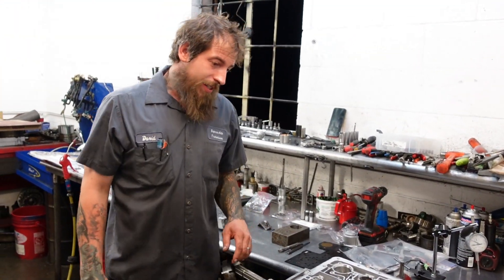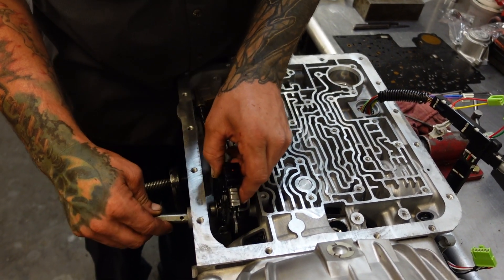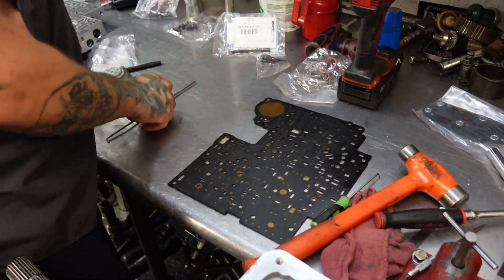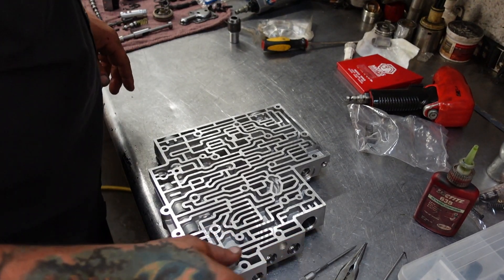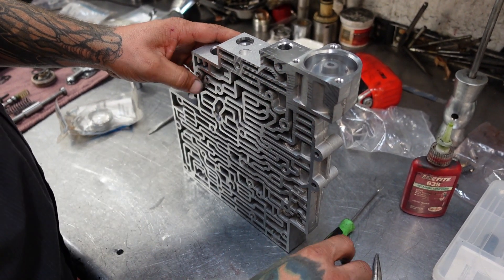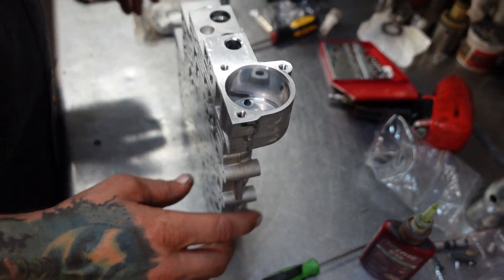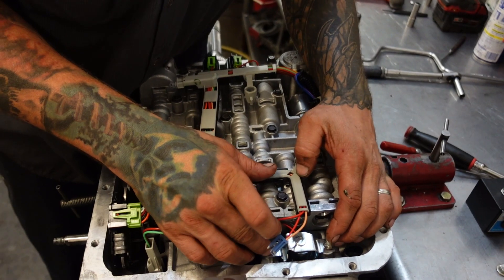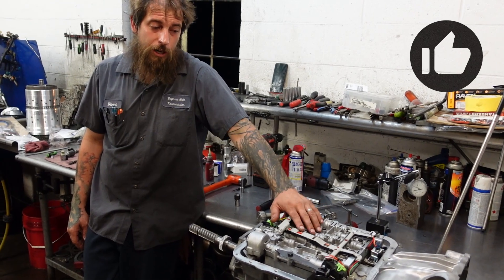4L60 shelf build valve body, built and installed!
Finally down to the end of this 4l60. In this video were going to cover the final assembly of the transmission and installing  the valvebody on the transmission. To make the transmission work the way we wanted it to we installed a transgo shift kit as well as some sonnax parts. The solenoids we used we're from ac Delco and transtar industries. For any questions feel free to reach us in the comments. There is also a link to our Facebook page if anyone wants to check it out as well.